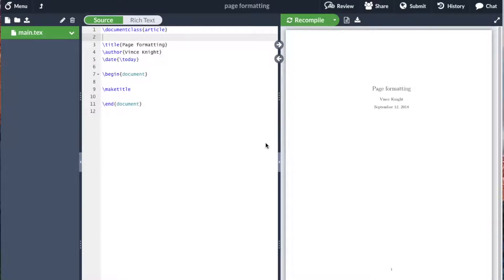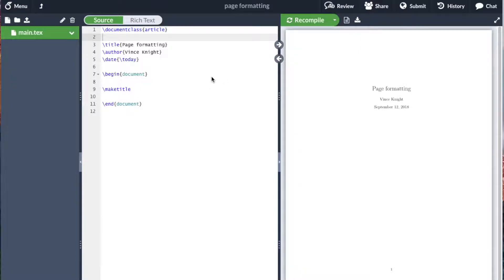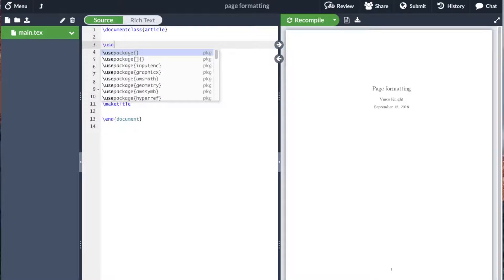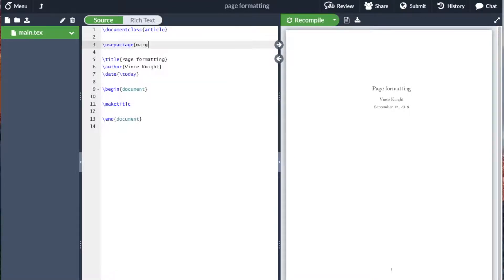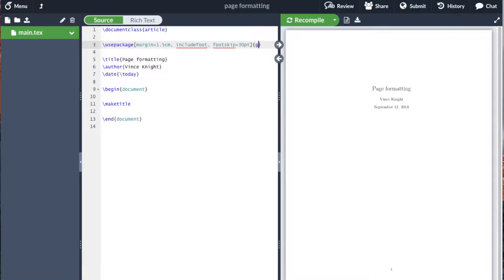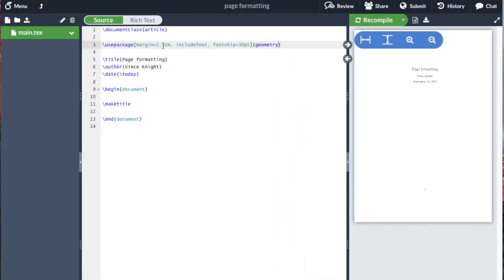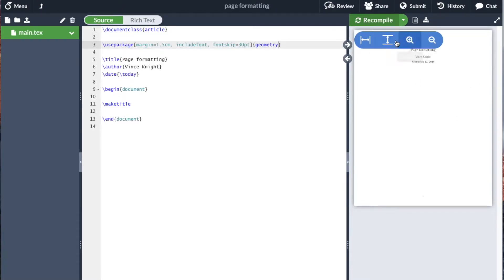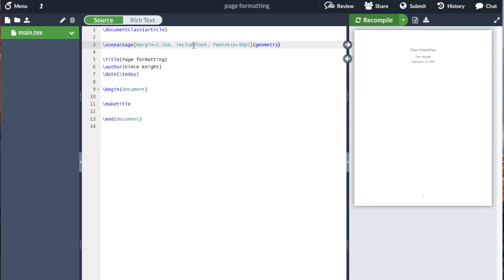Page formatting in LaTeX with overleaf (v2)